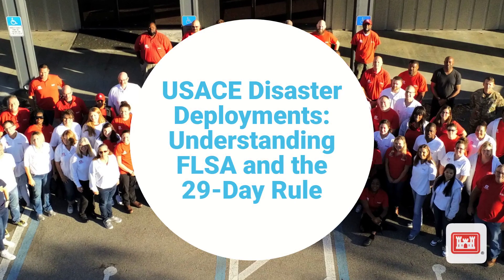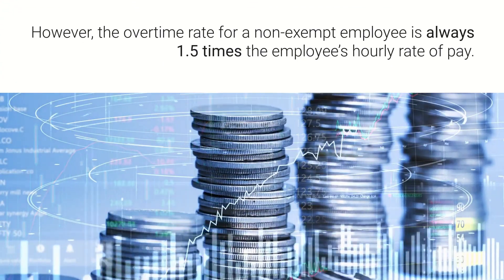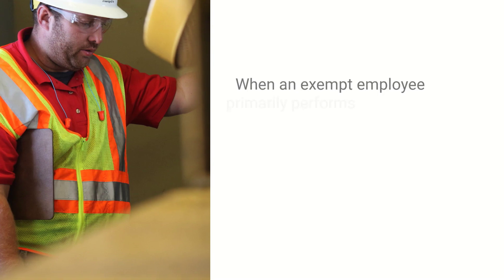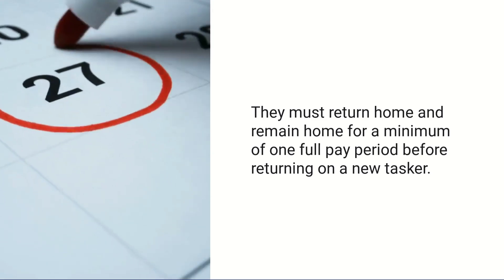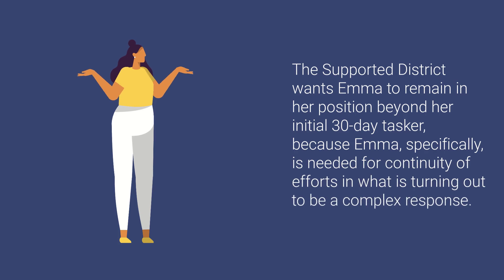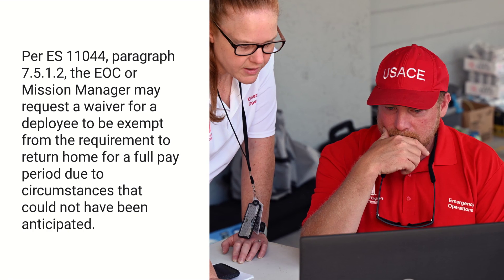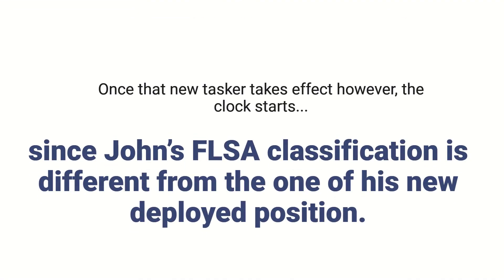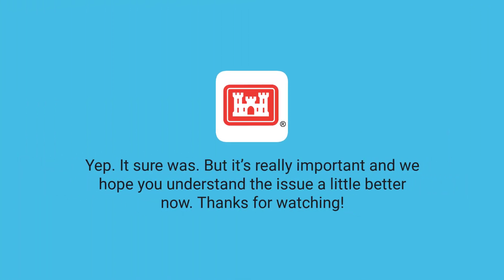USACE Disaster Deployments: Understanding FLSA and the 29 Day Rule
This video provides an overview of what it means to be exempt or non-exempt from the Fair Labor Standards Act (FLSA), how your FLSA status affects your disaster deployments and your pay, and what the 29-Day Rule actually means.

All USACE employees have an FLSA status tied to their official position of record. When deployed on an emergency response, each employee has a position description tied to an ENGLink tasker. Although the ENGLink position descriptions have an FLSA status, employees continue to retain the FLSA status of their officially classified position of record.

The rules for payment of overtime and travel as hours of work differ according to an employee’s FLSA status. Overtime pay for exempt GS employees is the higher of the overtime rate of pay of a GS-10/1, or the employee’s hourly rate of pay. However, the overtime rate for a non-exempt employee is always 1.5 times the employee’s hourly rate of pay.

FLSA status is determined by the nature of duties performed by the employee, and FLSA status impacts pay. Therefore, it is imperative that deployed employees perform temporary disaster work consistent with their official FLSA status. However, there are times when this is not possible, and results in a “mismatch.”

Both exempt and non-exempt employees working duties that are not consistent with their home station FLSA status – mismatched deployees, so to speak – may not exceed working 30 days at duties assigned to the other FLSA status. They must return home and remain home for a minimum of one full pay period before returning on a new tasker.  This is known as the 29-Day Rule, a USACE-coined name established for emergency deployments for the time limit during which exempt employees may perform non-exempt duties.